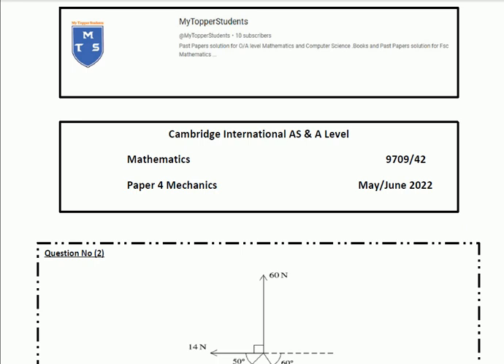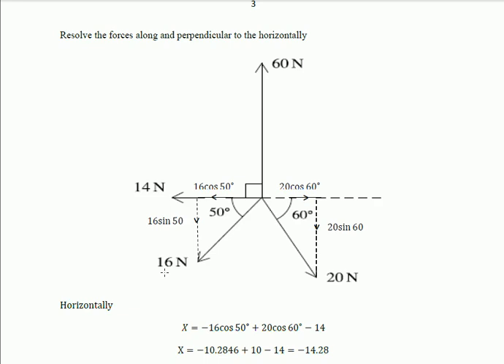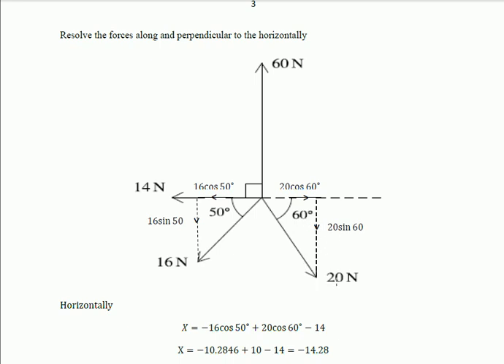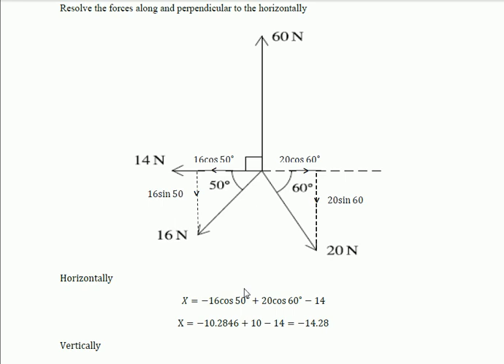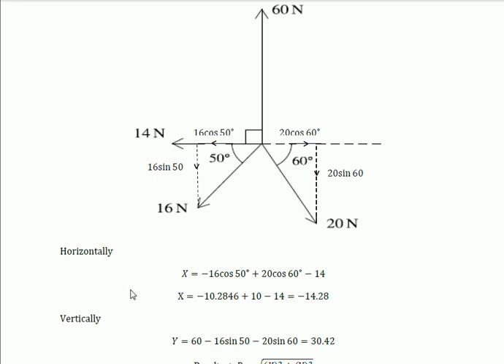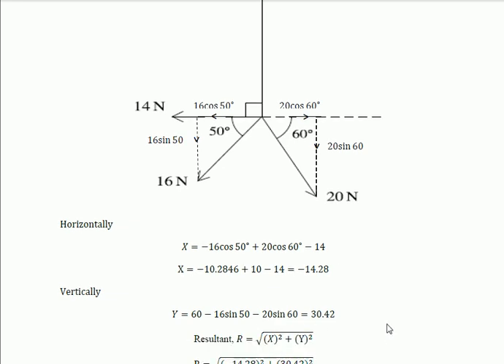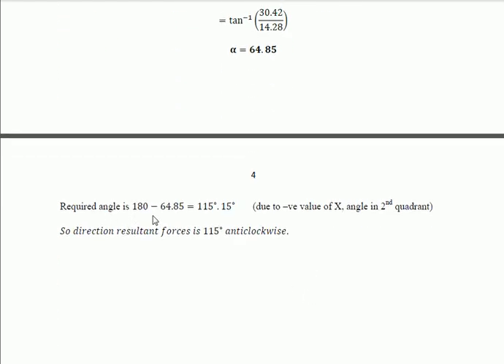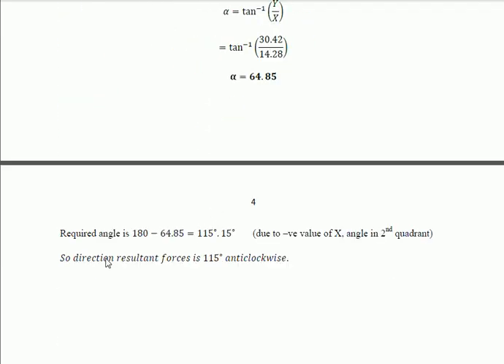Solution for AS & A Level Cambridge Mathematics ,Paper 4 Mechanics, 9709/42,MayJune 2022 QuestionNo2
May,June2022,PastPaper,Paper4,Mathematics9709,Cambridge,ALEVEL,PureMathematics,CIE,Mathematics